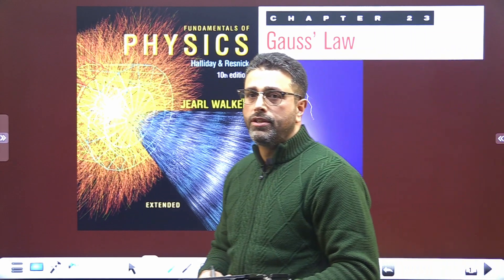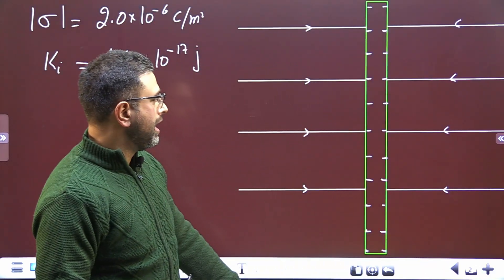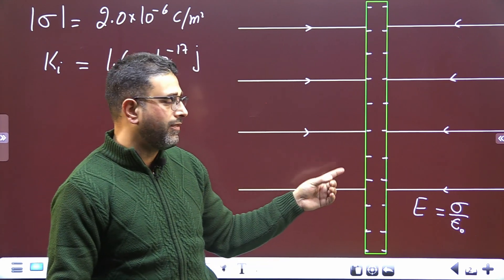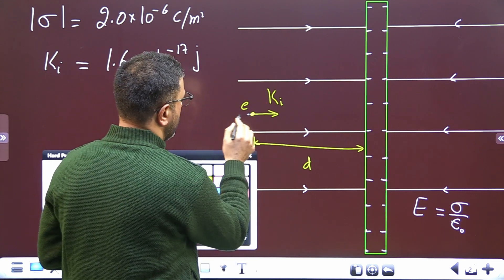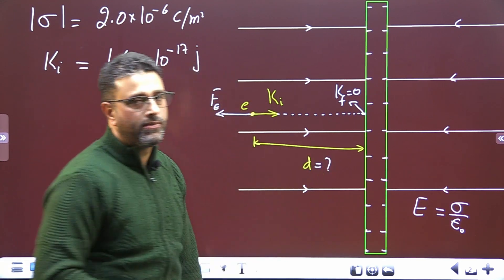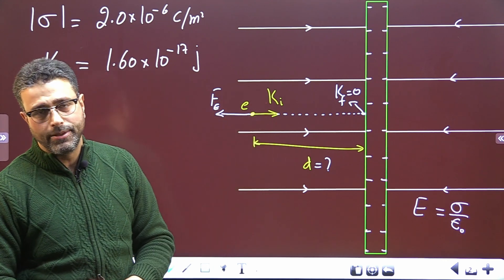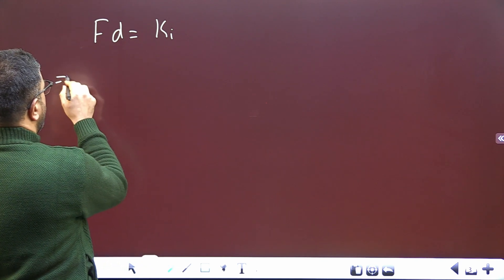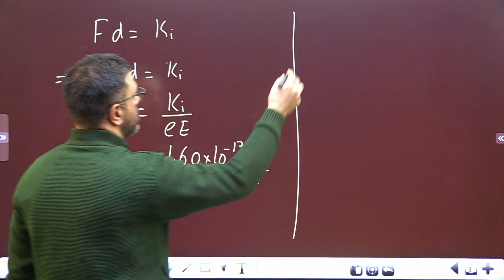GAUSS'S LAW || PROBLEM 41 || HALLIDAY|| RESNICK|| WALKER|| CHAP 23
CHAPTER 23
GAUSS'S LAW

An electron is shot directly toward the center of a large metal plate that has surface charge density - 2.0 X 10^- 6 C/m^2. If the initial kinetic energy of the electron is 1.60 X 10^-17 J and if the electron is to stop (due to electrostatic repulsion from the plate) just as it reaches the plate, how far from the plate must the launch point be?